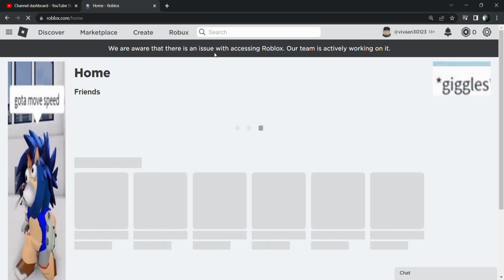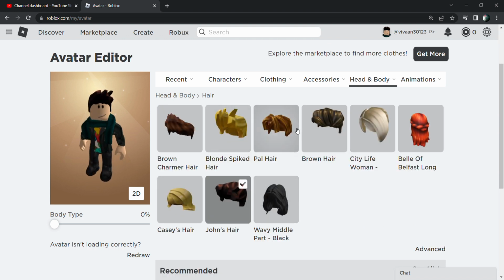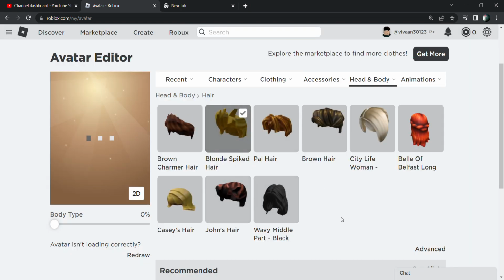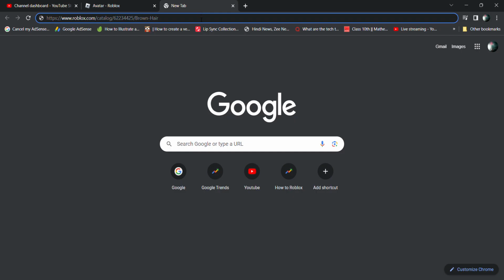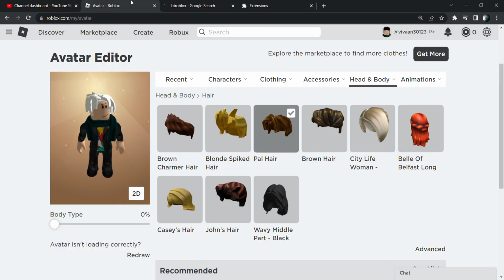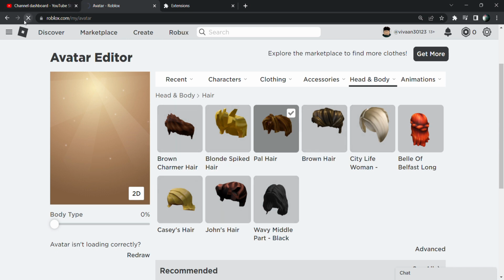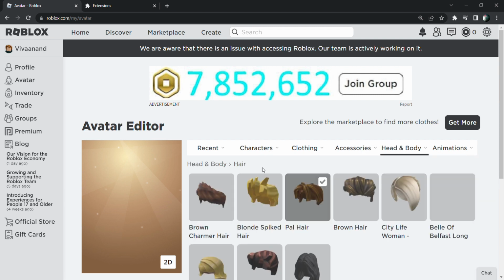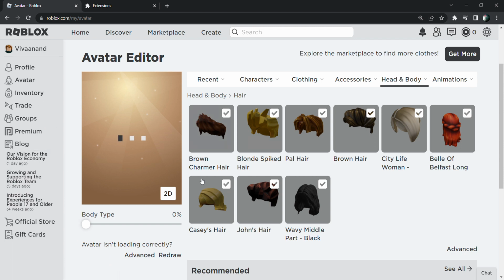**NEW** How to wear multiple hair onroblox- Equipped easily more than two hairs on roblox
Welcome to our ultimate Roblox hair layering guide! In this tutorial, we'll show you step-by-step how to wear multiple hairs simultaneously on your Roblox avatar, allowing you to achieve incredible and unique hairstyles. Whether you want to rock a trendy combination or create your own signature look, we've got you covered!

TIMESTAMPS
0:00 Introduction
0:45 step 1
1:30 step 2
2:23 step 3
4:20 conclusion